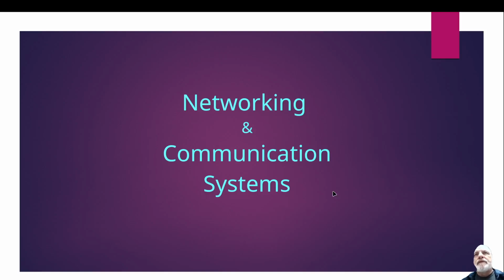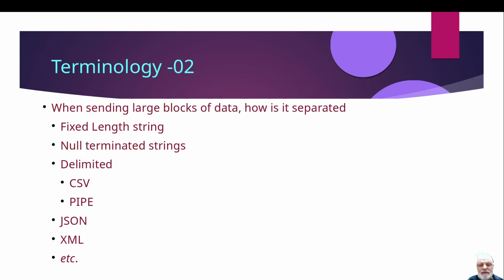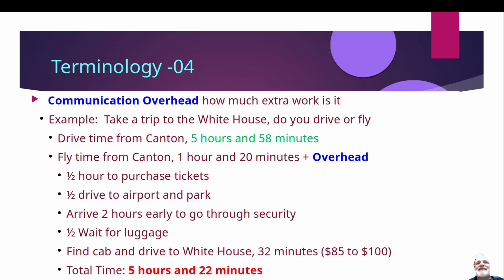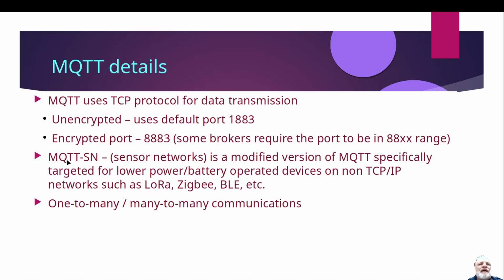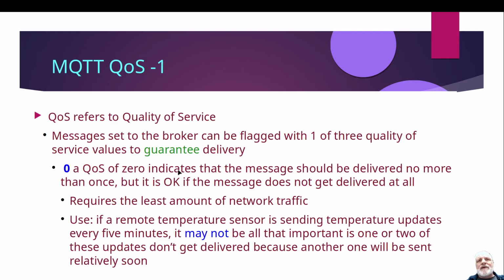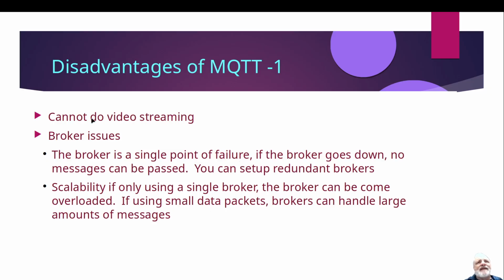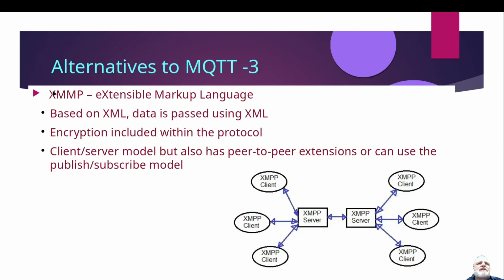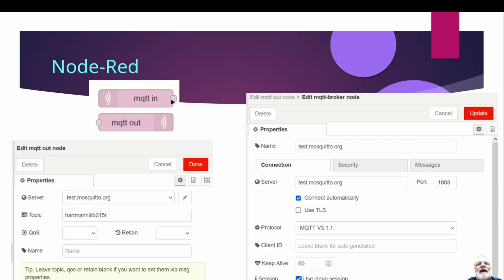IIoT Lecture: Networking and Communications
This lecture discusses common networking protocols used for IIoT cloud communications.